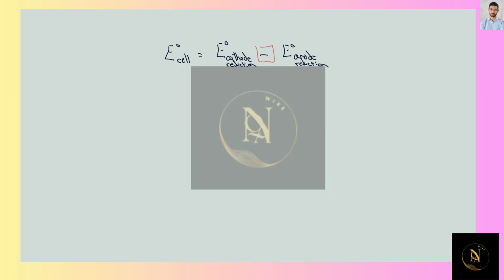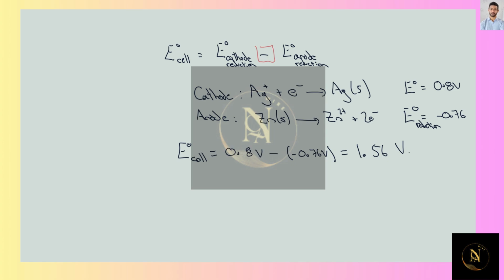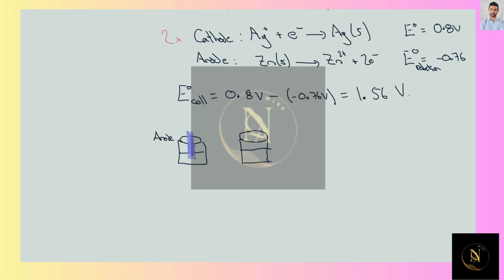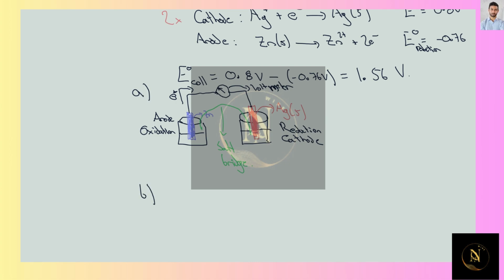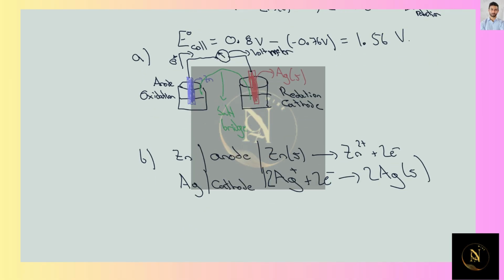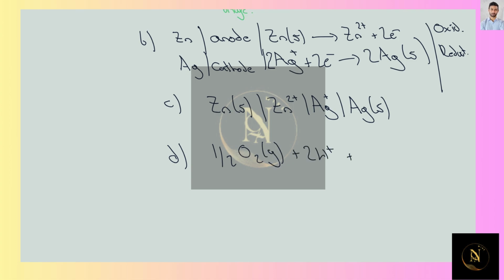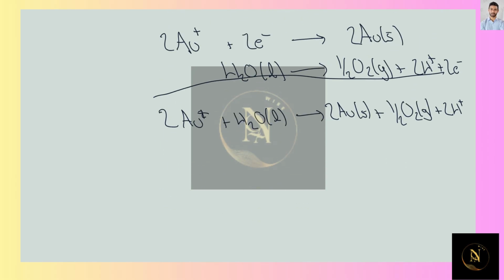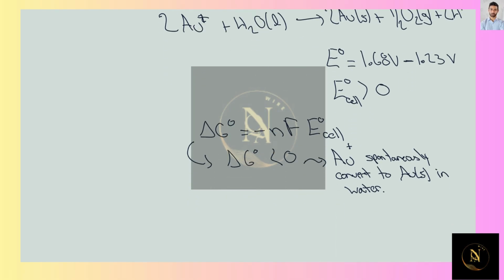[Chemistry] This table gives some standard electrode potentials. Reaction Li+(aq) + e ? Li (s) Zn2+(